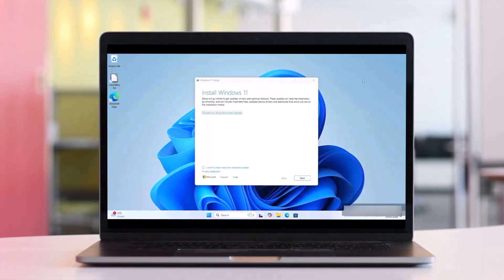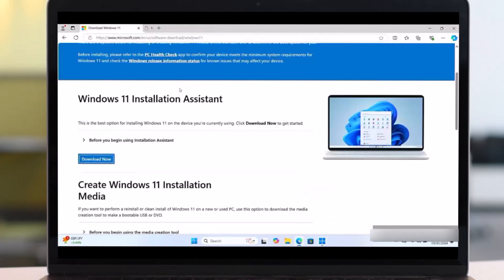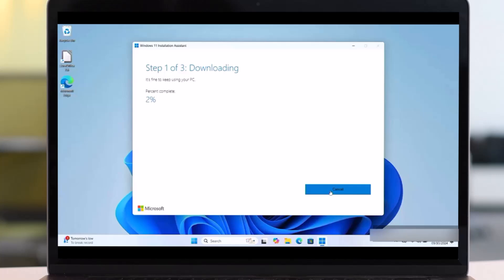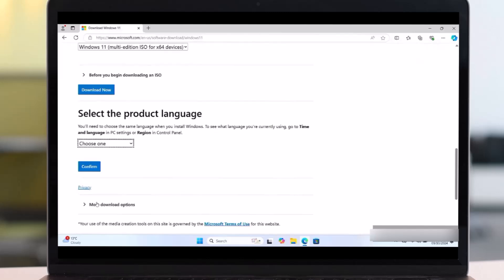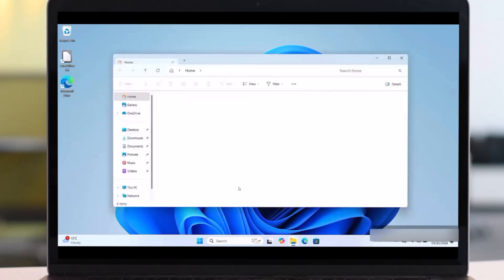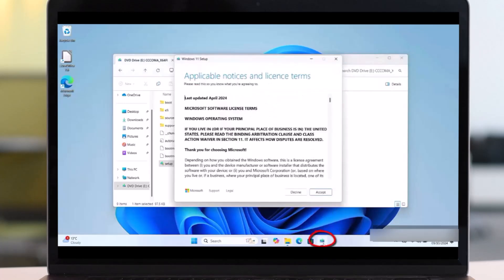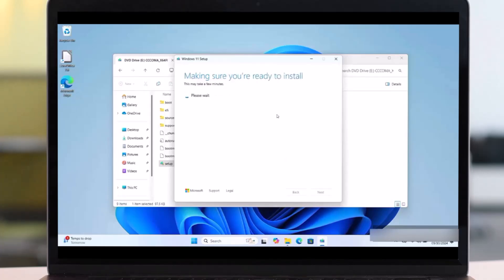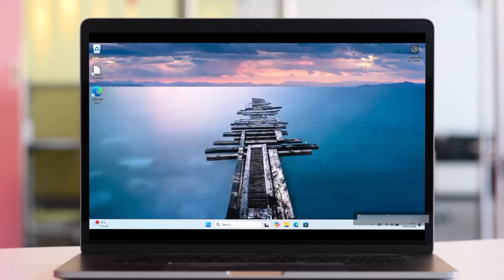How to Upgrade Windows 10 to Windows 11 for FREE (Step by Step Guide 2025)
Want to upgrade your PC from Windows 10 to Windows 11 for free? 🚀
In this video, I’ll guide you step by step on how to upgrade your computer to Windows 11 without losing your files.
👉 What you’ll learn:
How to check if your PC is compatible with Windows 11
Free upgrade method from Windows 10 to Windows 11
Common errors & how to fix them
Tips to speed up your Windows 11 after installation
📌 This method is 100% free and works in 2025!
💻 More Windows Tutorials Coming Soon
upgradewindows10to11free windows11upgradetutorial windows10towindows11stepbystep howtoupgrade windows10 towindows11free#windows 11installationguide#windows11free upgrade 2025 windows11setup tutorial installwindows11withoutlosingdata windows11upgrade problems fixed windows11for free 2025